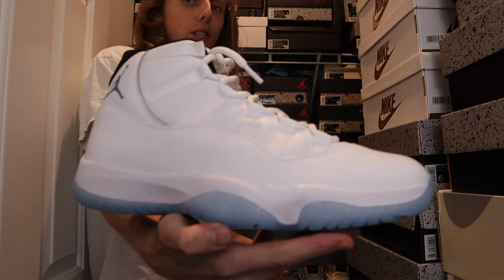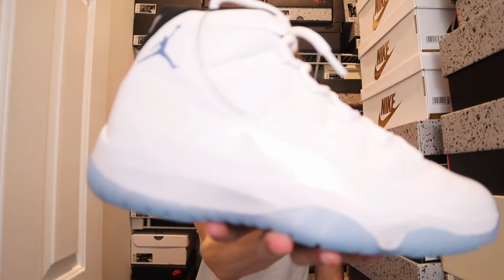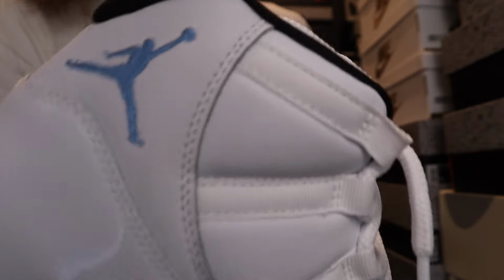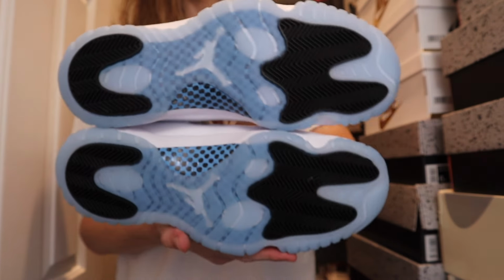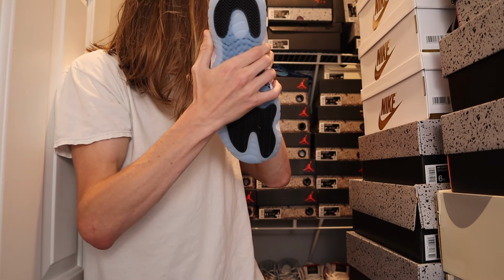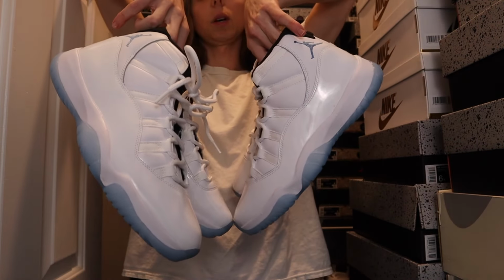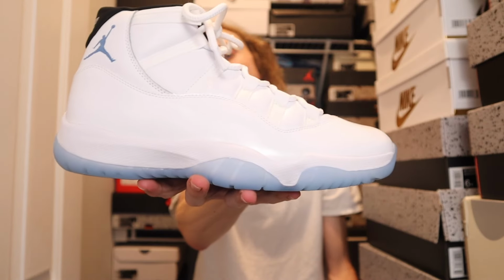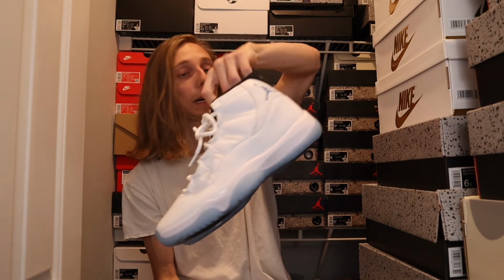FINALLY RETURNING🔥! AIR JORDAN 11 "LEGEND BLUE" RETURNS DECEMBER 14TH 2024! (Early Unboxing/Review)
START GETTING MORE HYPED SNEAKERS UNDER RESELL PRICE TODAY!

DECEMBER 14TH! AIR JORDAN 11 "LEGEND BLUE" RETURNS DECEMBER 2024! (Early Unboxing/Review)

So today, I wanted to go ahead and discuss the Air Jordan 11 Legend Blue which is going to be returning this December, and I was lucky enough to bring you guys an early review for this Holiday sneaker we will be seeing soon!

Thank you guys for watching this early pair sneaker review 2024/legend blue jordan 11 2024 sneaker unboxing!